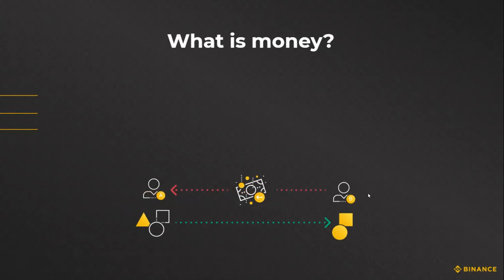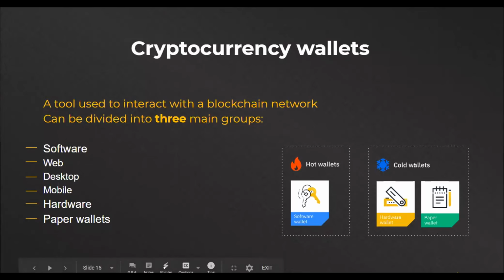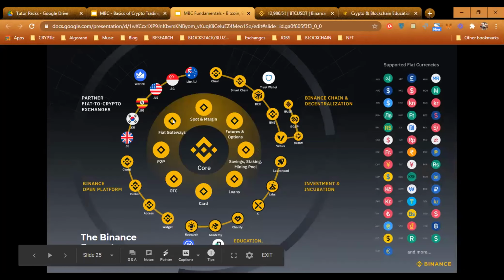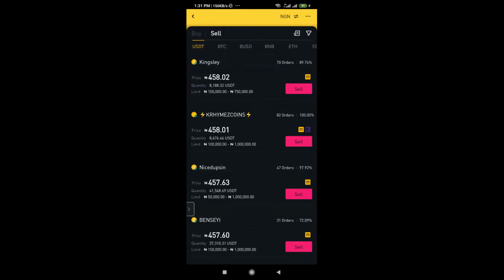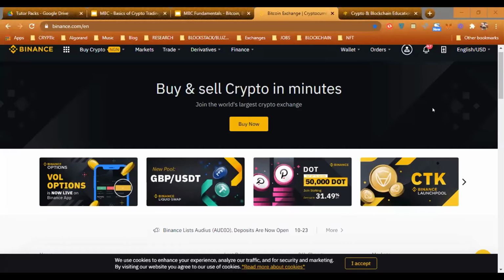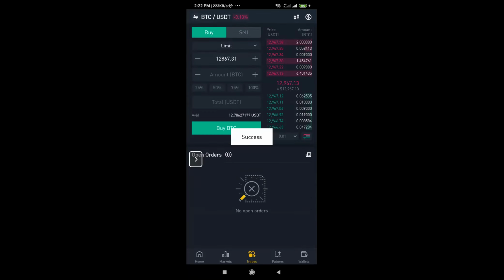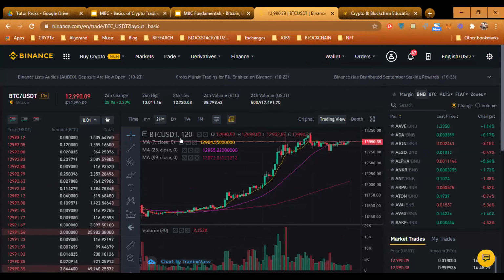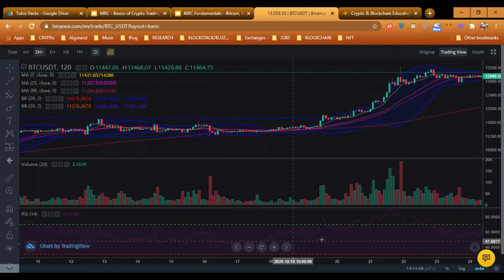HOW TO TRADE ON BINANCE: Navigate the Trading interface, Technical analysis, Deposits & Withdrawals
Thanks to the $50,000 reward pool for educating Africans on crypto trading. Karla Obakpolor taught a lot on how to use the Binance platform for various types of crypto trading.

1. How to deposit NGN to your Binance account.
2. How to use P2P on Binance
3. How to use Stop Limit orders, Market orders, Limit orders
4. How to draw trend lines
5. How to use the RSI technical indicators, Bollinger Bands, Support and Resistance

We also gave an introduction into;

1. Cryptocurrency
2. Blockchain Technology
3. Binance ecosystem
4. Different types of trading
5. Different types of blockchain

You can be a part of the mybinanceclass program, simply follow the instructions and click here;